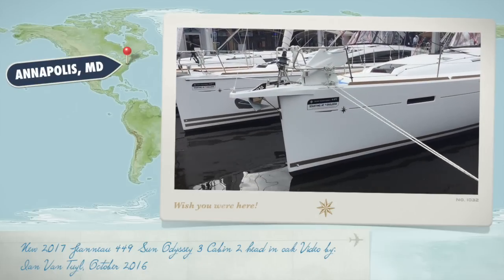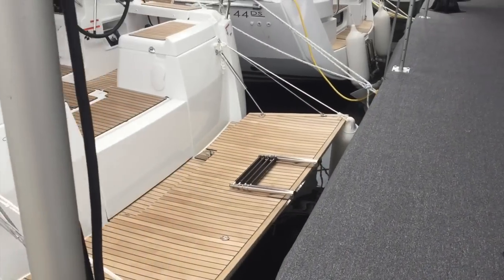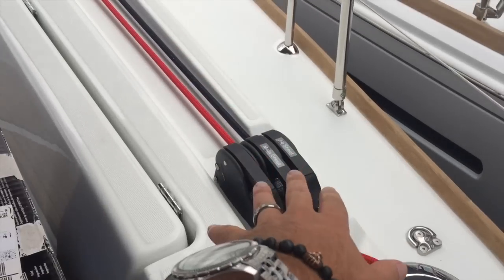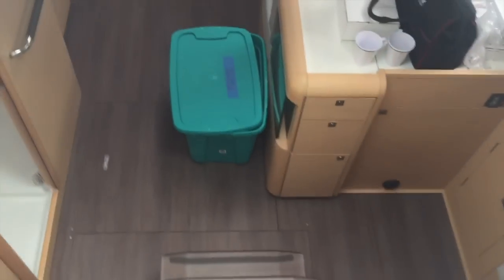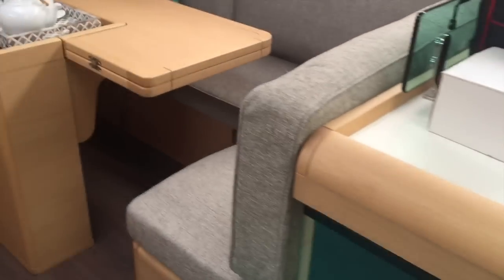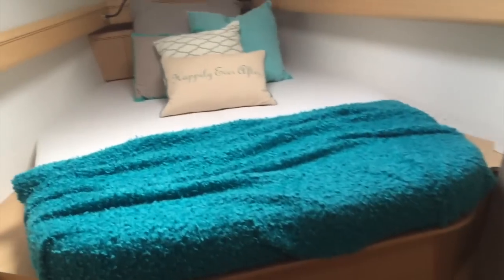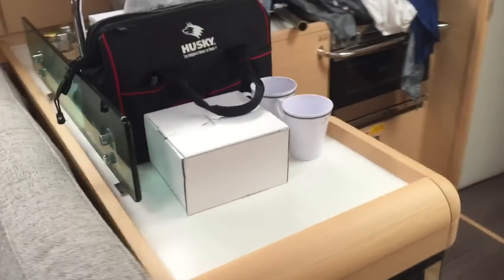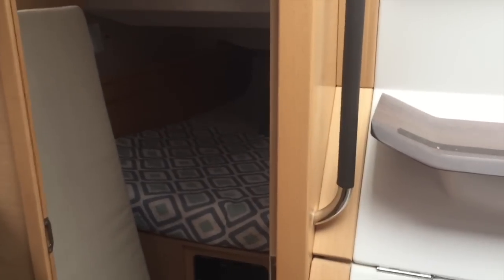New 2017 Jeanneau 449 Sun Odyssey 3 Cabin 2 head in oak Video by: Ian Van Tuyl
This video is about New 2017 Jeanneau 449 Sun Odyssey 3 Cabin 2 head in oak Video by: Ian Van Tuyl.
Jeanneau Dealer for California, Mexico and Hawaii